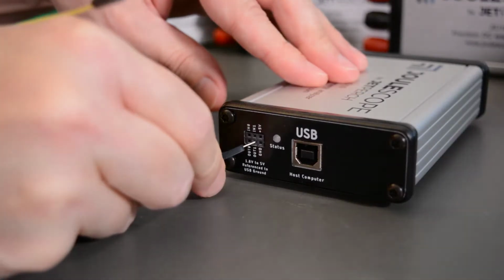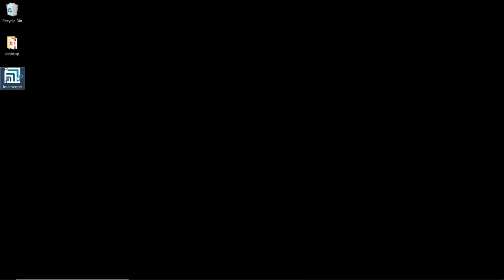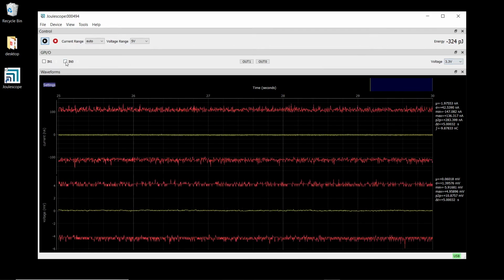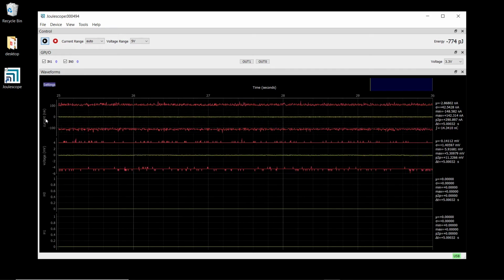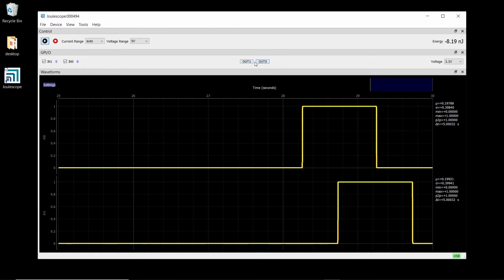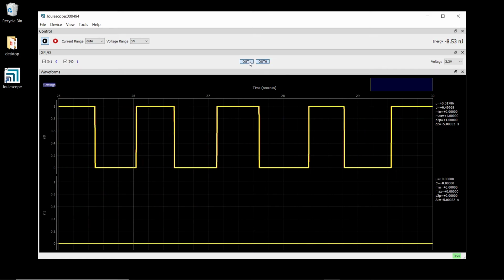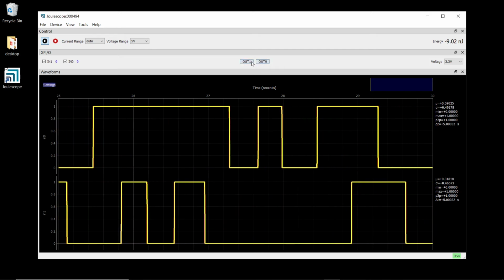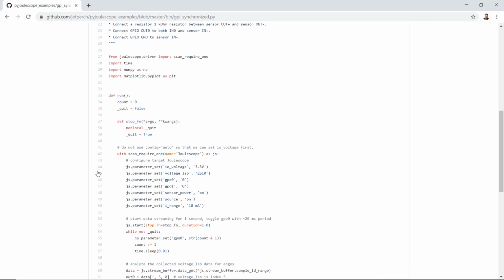Joulescope GPIO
Joulescopes include two general-purpose digital inputs and two general-purpose digital outputs.  This quick video demonstrates how to use this GPIO feature with the Joulescope UI software.

This video was made with the Joulescope UI software 0.6.4 released 2019 Oct 3.  You will need 0.6.4 or newer to use the GPIO features.